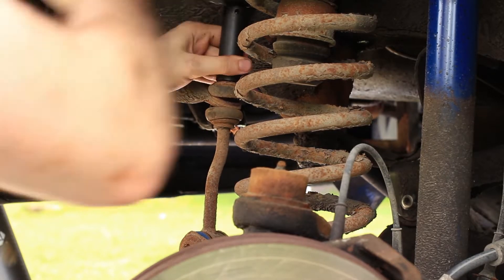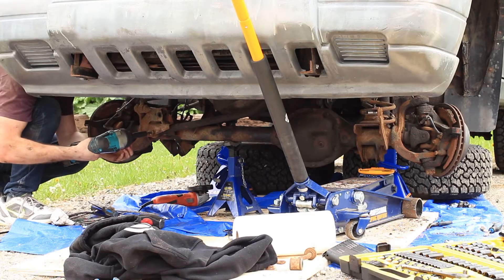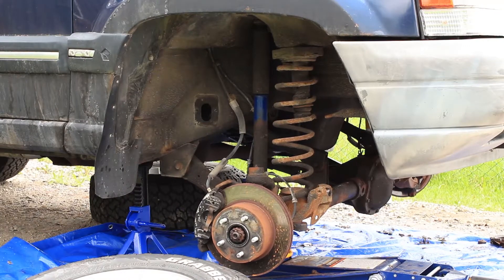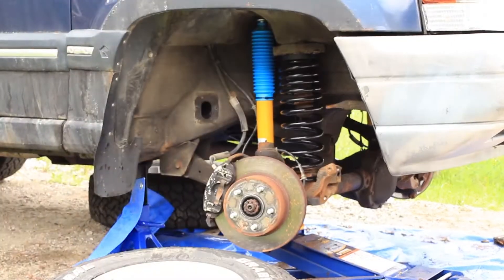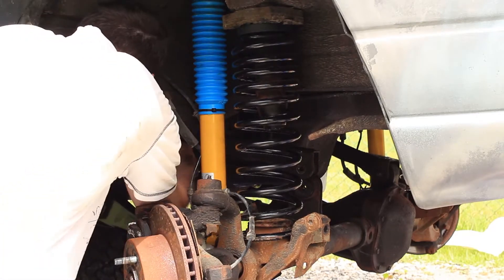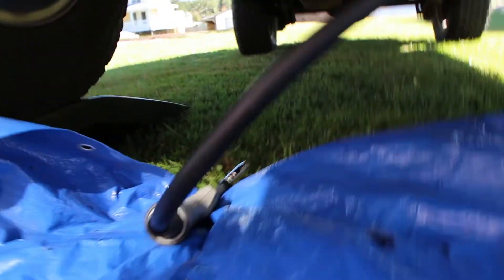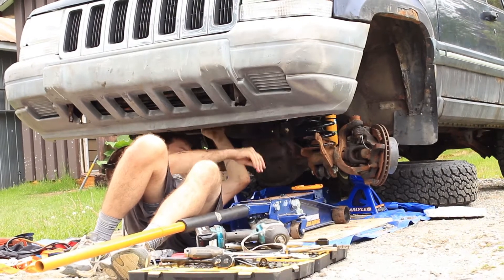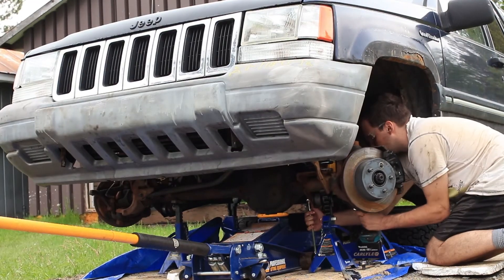Jeep Grand Cherokee (ZJ) Front Suspension Rebuild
See below for torque specs. In this video, I replace everything front suspension that doesn't require the unit bearings to be pulled out, excluding the upper control arm bushings.

Torque specs (all numbers in ft-lbs):
Shock upper nut: squish the bushing a little
Shock lower nuts/bolts: 20
Sway bar bracket bolts(ZJ): 40
Sway bar end link with bushing: squish the bushings a little
Sway bar end link with ball-joint (ZJ): 45
Sway bar end link (WJ): 78
Sway bar end link to axle(ZJ): 70
Sway bar end link to axle(WJ): 78

Upper control arm bolts: 55
Lower control arm bolts: 130
Track bar to frame (ZJ): 60
Track bar to frame (WJ): 80
Track bar to axle (ZJ): 55 (officially, seems low to me, I set it to 60)
Track bar to axle (WJ): 74